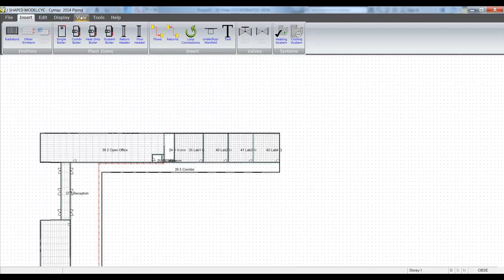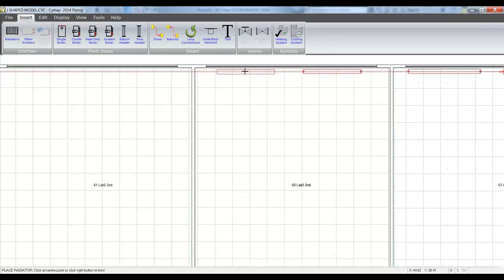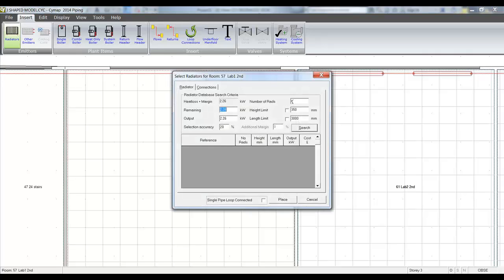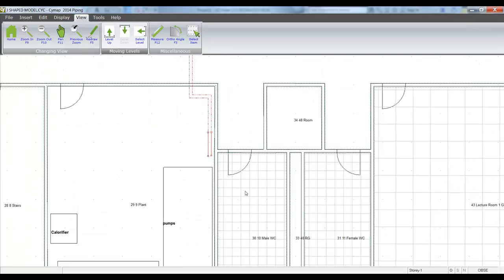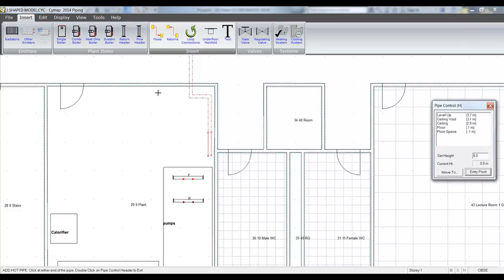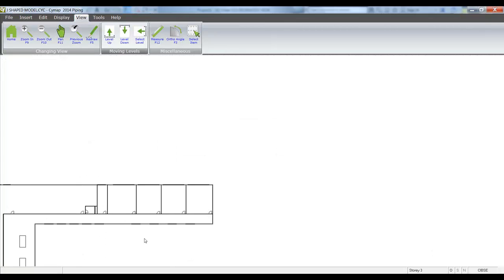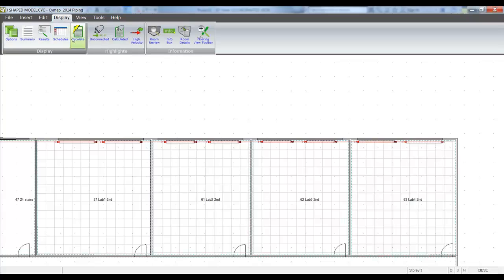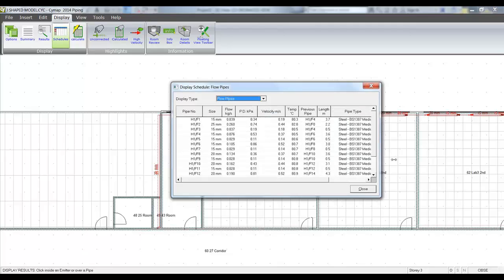Cymap Mechanical Heating Pipework Design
Cymap Mechanical is one part of our integrated suite of Building Services calculation programs. Working on its own, or in conjunction with our Psychometrics and electrical design software, Cymap Mechanical provides engineers with the tools to perform both routine and complex calculations quickly and easily.

Our mechanical software allows detailed analysis of all energy calculations associated with buildings such as heat loss, heat gain, energy consumption, Part L compliance, interface with SBEM/SAP and plant modelling. The engineer can then design pipe and duct work services using our unique and friendly sketching technique with fully rendered 3D views just a few clicks away.

Cymap Mechanical incorporates three major calculation standards; CIBSE, ASHRAE and DIN, so wherever engineers are working, you can be sure Cymap provides the calculations needed. There are also five minor mechanical programs which can be run individually:

Building
Energy
Ductwork
Pipework
Psychrometrics